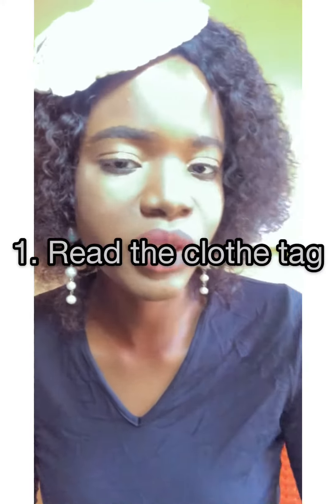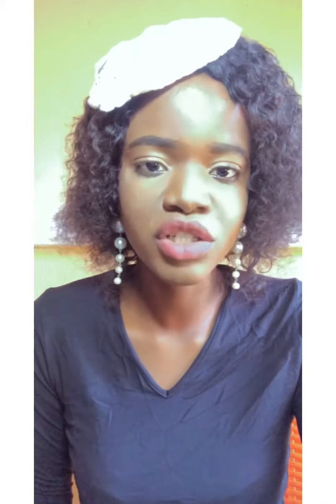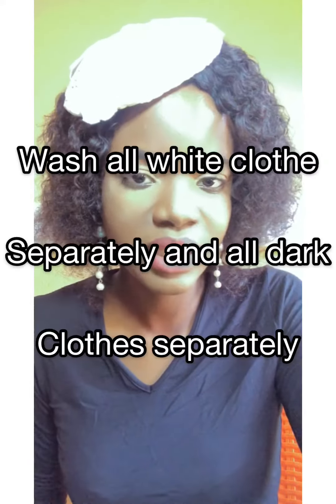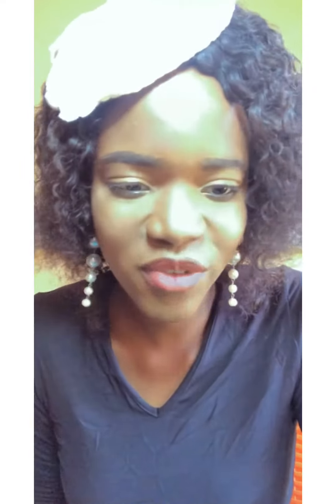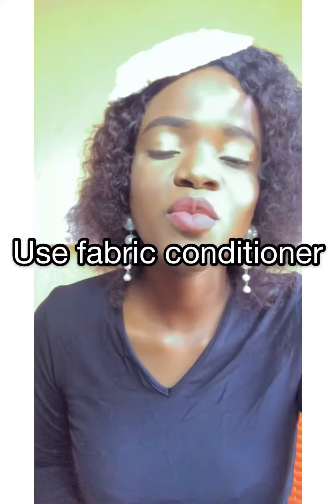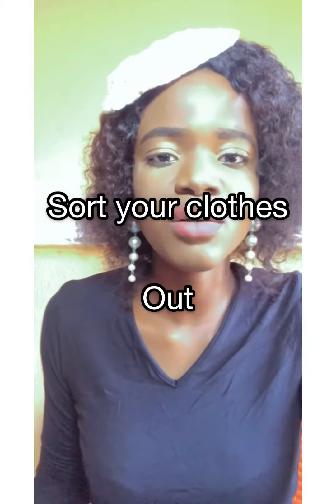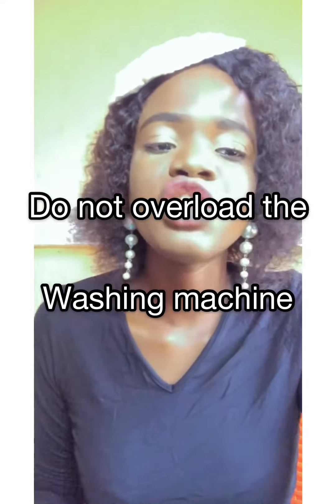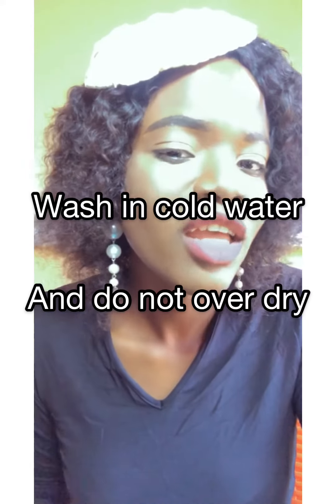HOW TO PREVENT CLOTHE COLOR FROM FADING 😩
The tumbling of the dryer makes the surface of garment fibers rough, which in turn makes the colors appear faded, even if they aren't. Skip washing all-together. The more you wash an item, the more faded it becomes. If you've only worn a garment for a few hours, don't toss it in the washer.